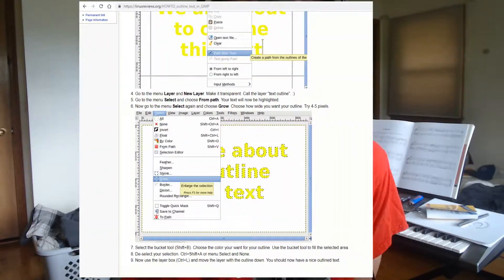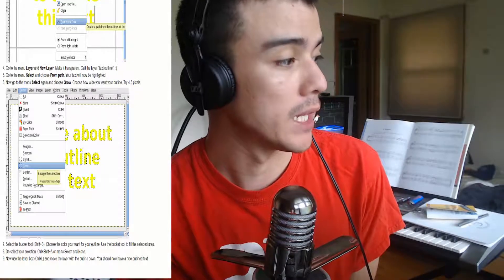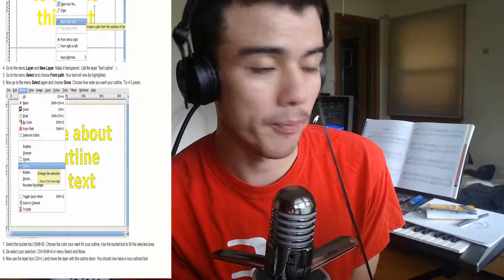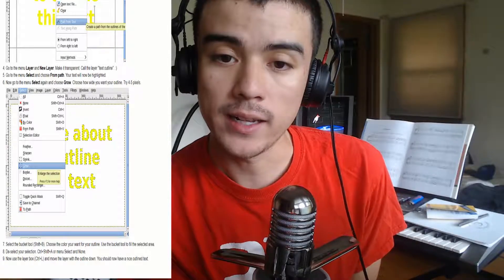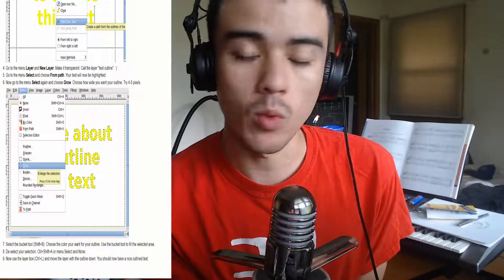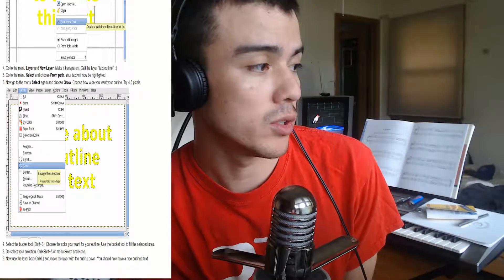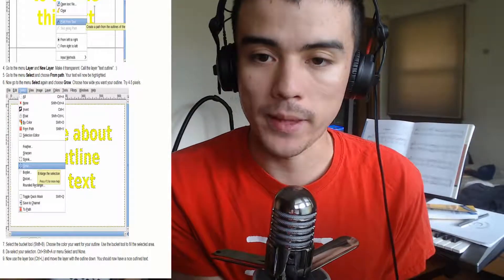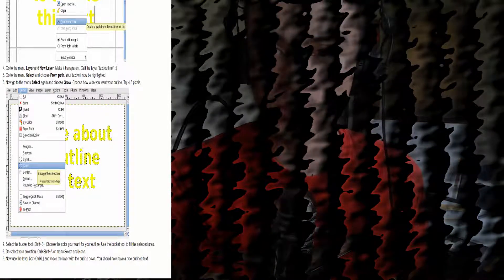HOW TO OUTLINE TEXT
In this video I show you how to outline text using GIMP! ENJOY!!!